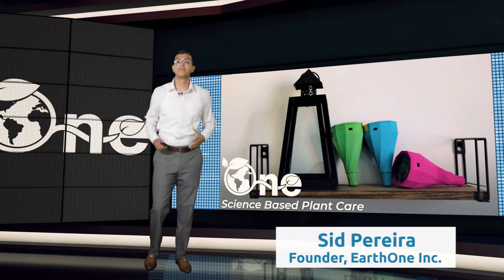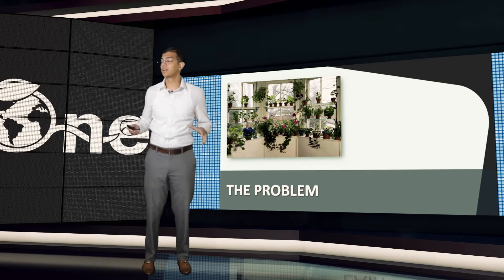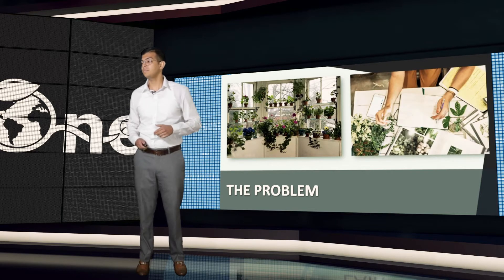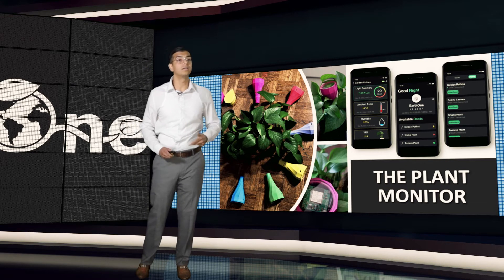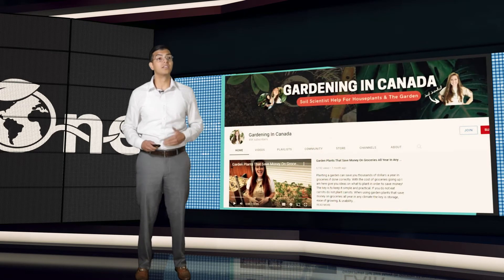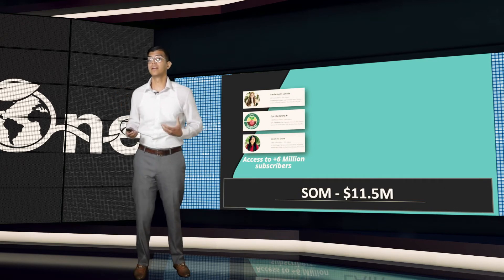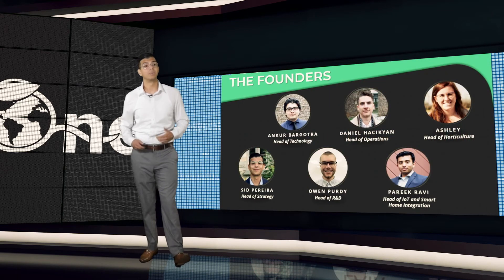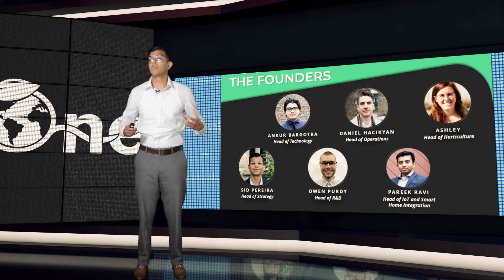EarthOne - Quick Pitch - LiONS LAIR Pitch Competition 2022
EarthOne plant monitors collect your plant's important metrics and deliver science-proven insights to your fingertips via mobile app.

LiONS LAIR Pitch Competition:
Innovation Factory, a regional business accelerator hosts the annual LiONS LAIR Pitch Competition which celebrates entrepreneurship and innovation in the greater Hamilton area of Ontario, Canada.

Are you an Ontario innovator with a disruptive technology/solution?  Do you need help to bring your innovation to market or take your business to the next level?

Connect with the team at Innovation Factory to see how we can help you build a successful business venture